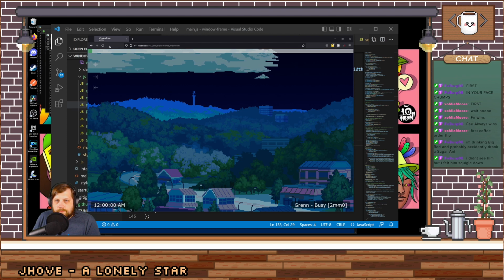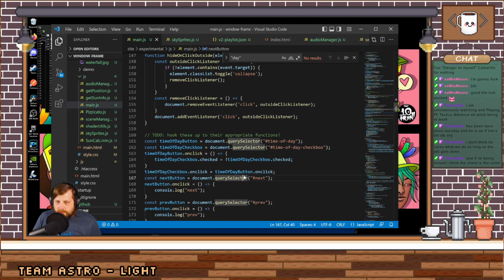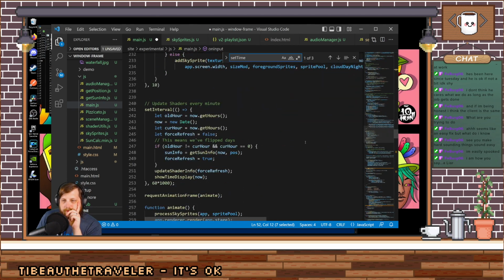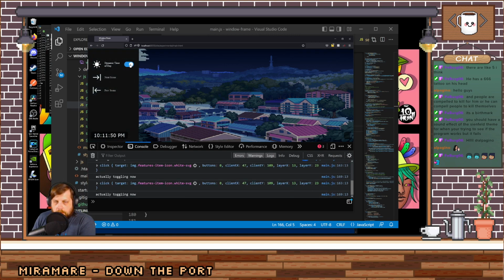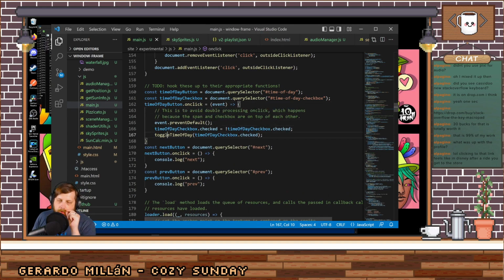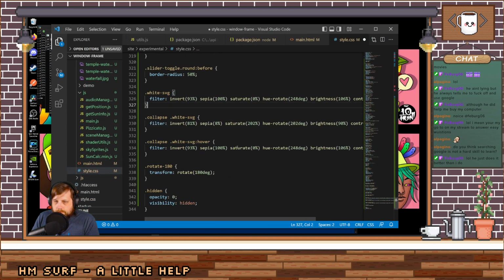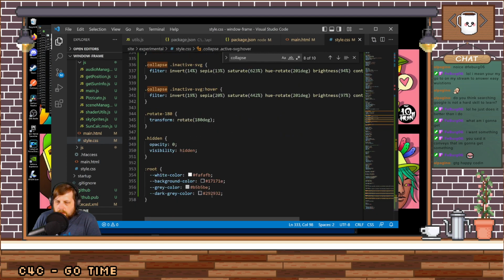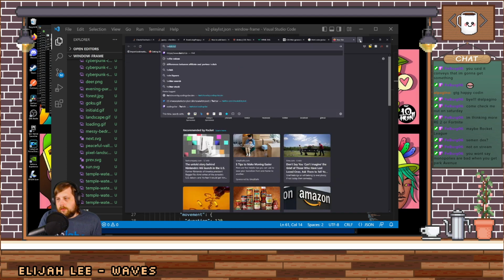CodingVibe VOD from Twitch.